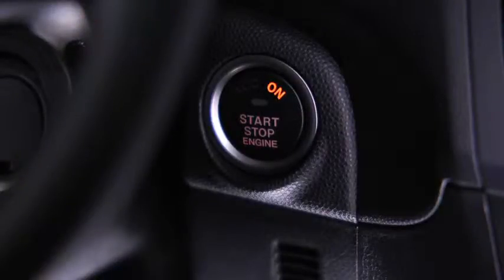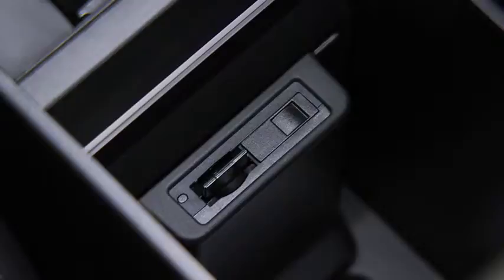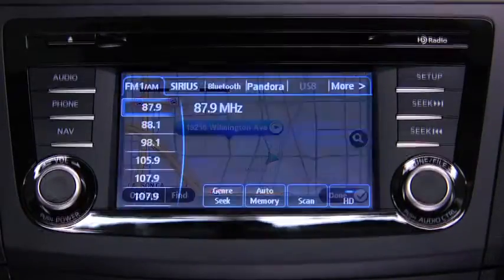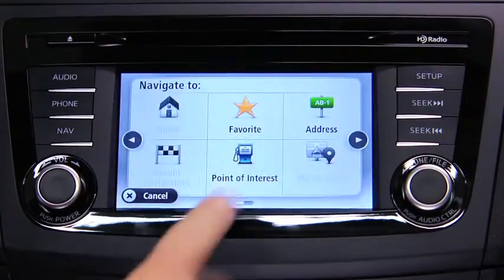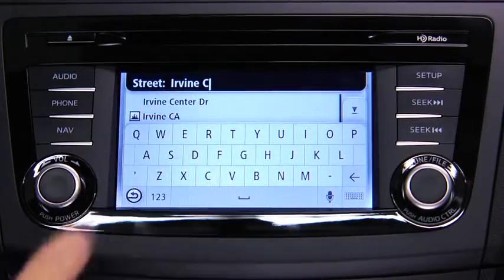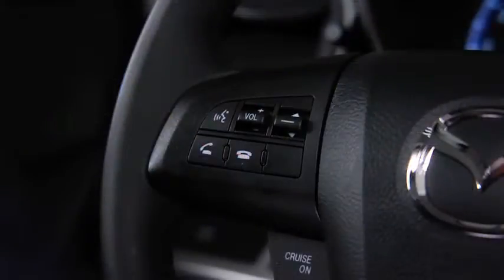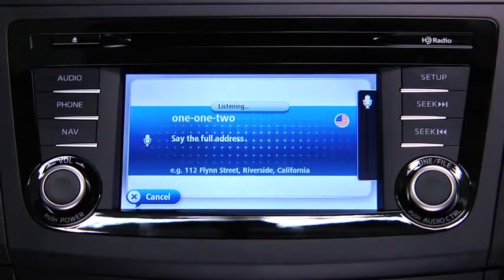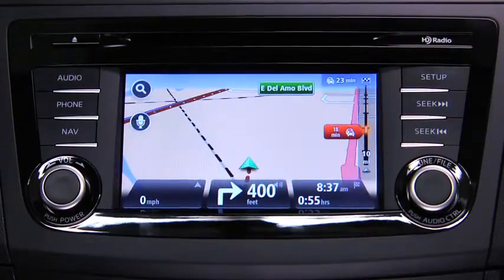2013 Mazda3 — Navigation System Mazda USA